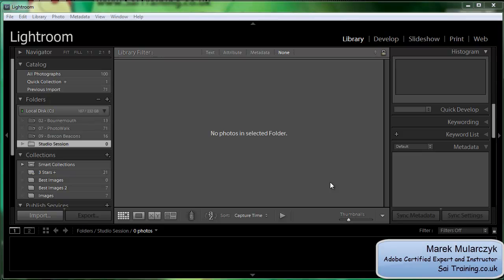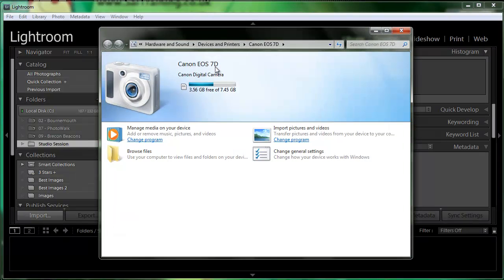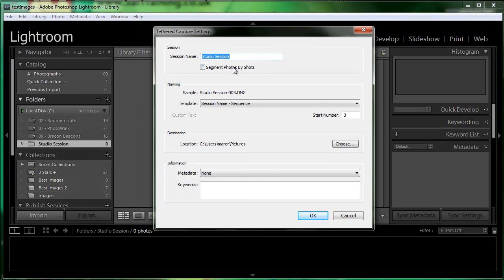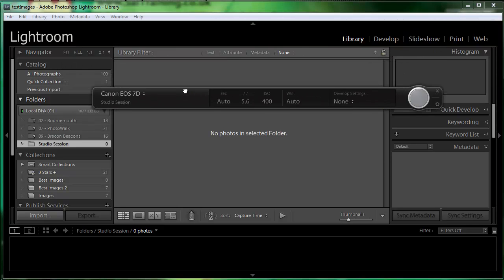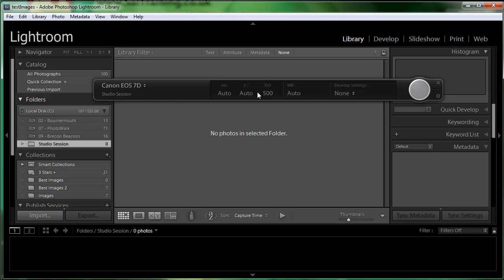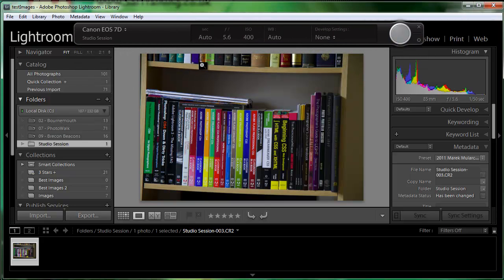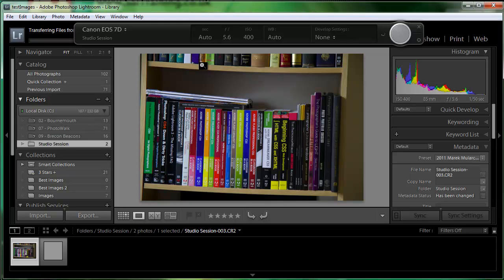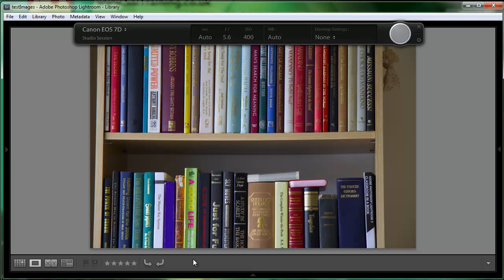Shooting Tethered in Lightroom 3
Learn Shooting Tethered straight from your camera into Lightroom 3 with Marek Mularczyk from SaiTraining.co.uk - one of the UK's leading experts in Adobe Certifed Training.